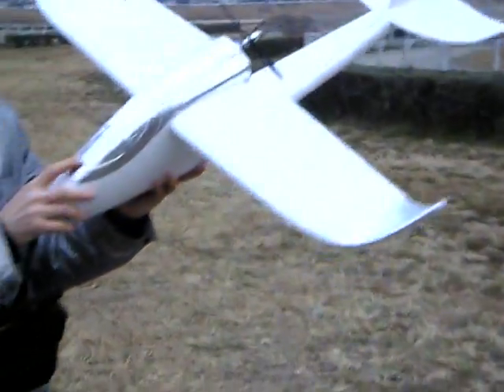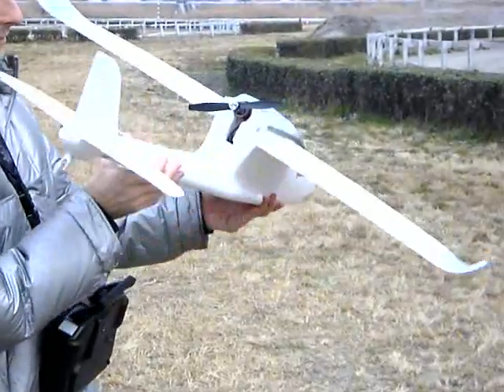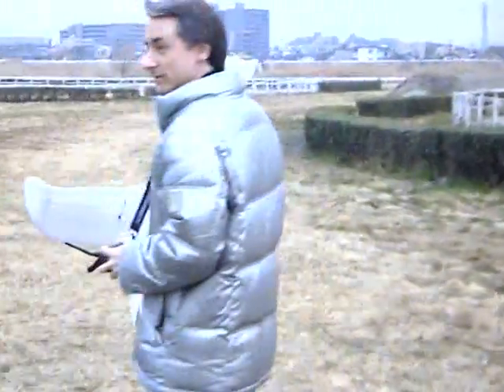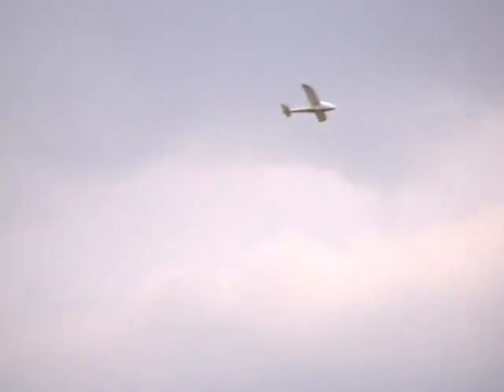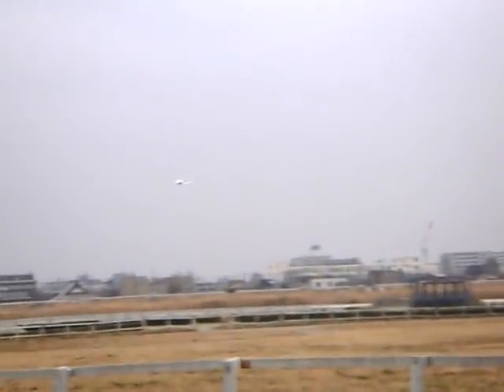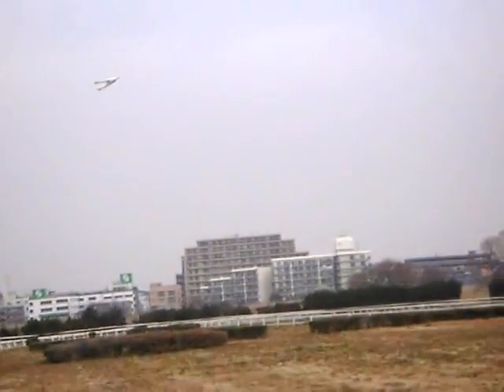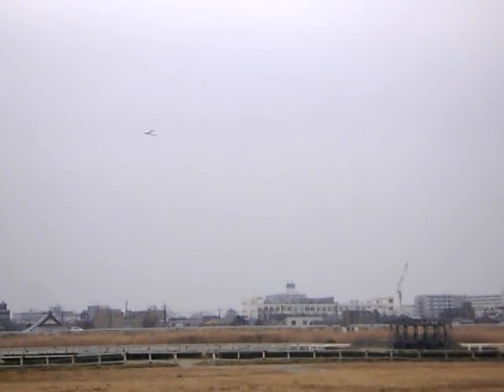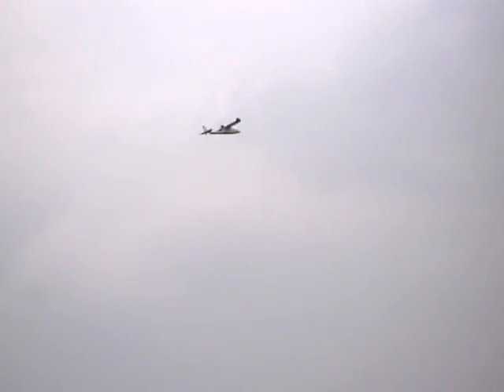Pusher Star by Riccs - 2200 lipo still tail heavy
Pusher Star by Riccs with 3S 2200 lipo, but still tail heavy (without the 28g nuts in nose).  730g AUW.  7x4 pusher prop, but still under-powered.  Removed washer creating thrust angle of motor.  Wings tricky to get on without wires in the way.
It is intended as a trainer, but I can NOT recommend this plane to anyone, let alone a beginner.  Sorry about the whining voice sometimes.  This plane has been very frustrating.
Wanted it to be a cool flying dolphin, but it's just a dog.

Power Issue Resolved.  Strange Flight Characteristics Not.  It turned out the ESC needed to be set to the high and low throttle points of the transmitter.  Deep in the included ESC's manual (VII.), it says it needs to be done.  The airplane's manual does not mention it at all.  Tx on, throttle to highest, plug battery into ESC, "beep", throttle to lowest, "beep", you're done.  Now it has enough power with included 6x4 prop, but I still recommend 7x4 to help clear fat fuselage, which I believe is causing all the trouble with this plane.

Here are my recommendations if you are unlucky enough to have bought this plane or still want to risk it and get one.  1.  To get the cleanest airflow to the prop, remount motor as high as possible without thrust angle washer, don't use motor cover, and cut as much foam as you're comfortable with to allow as much airflow to the prop as possible, without weakening the motor and wing mounts.  2.  If you can, use 7x4 prop to help clear the fuselage.  8x3.8 was too big and made the plane fly even worse, nose pointing at a 30 degree angle to straight, rudder trim didn't help, just steered it.  3.  Leave the 28g of nuts in the nose and use at least 170g battery or add equivalent dead weight.  BTW, efficiency is low.  Be prepared for a shorter flight than you think, even with a 2200 lipo.  4.  Pull out the useless rear landing gear whose wheel pops off with anything but a perfect landing.  This loses 8g and can allow around 15g less weight in nose (total saving - 23 g)  Now it flies a little better, but still not very well.  Glide is pretty good, however.  Not being one to give up easily, and enjoying a challenge, my next step is to put a 64mm EDF jet above the wing and see if that improves its flight characteristics.  Less torque twist and direct intake may be just what this thing needs.